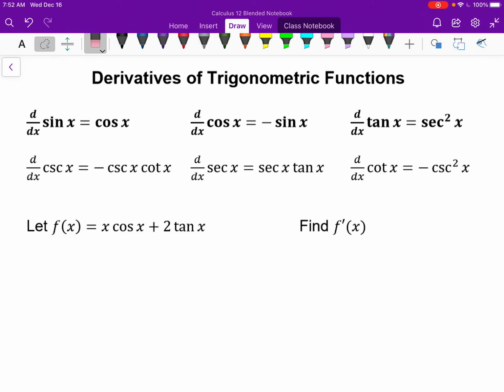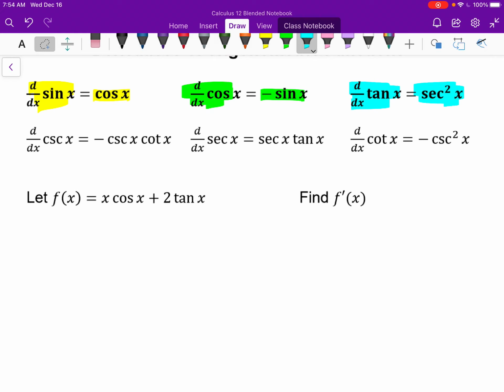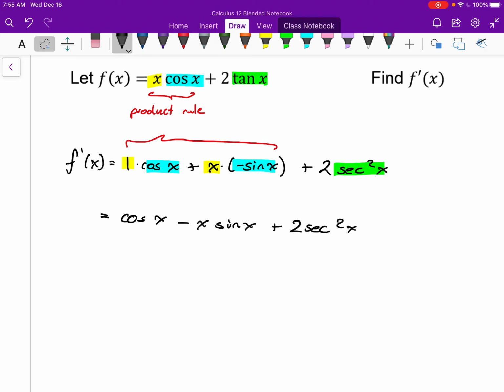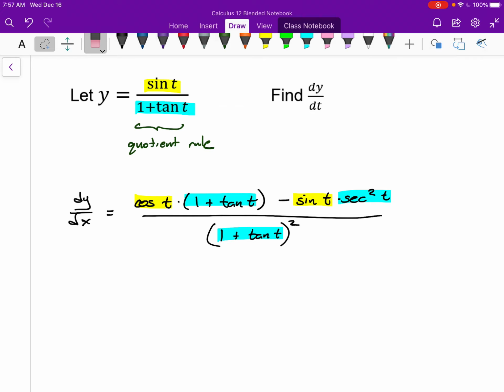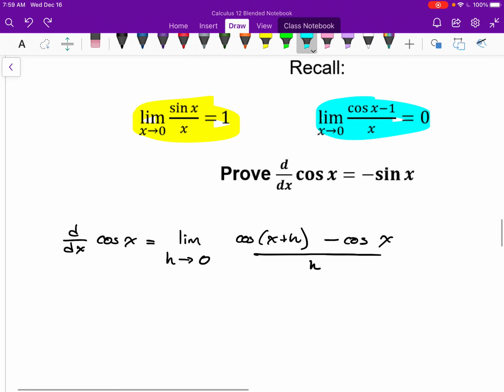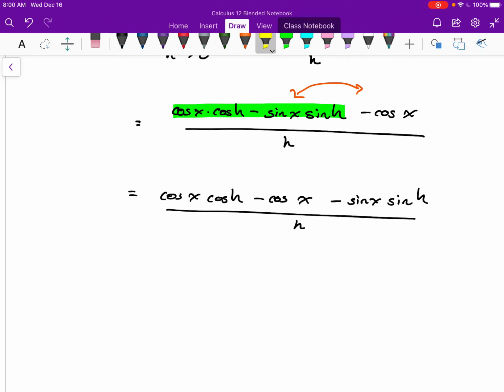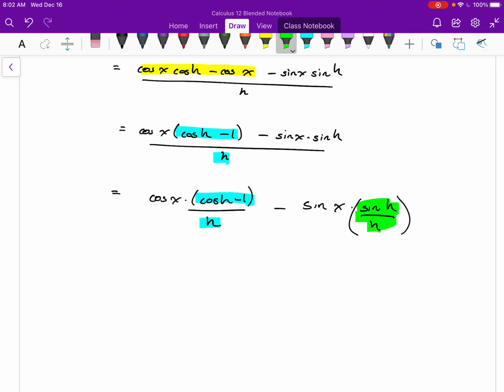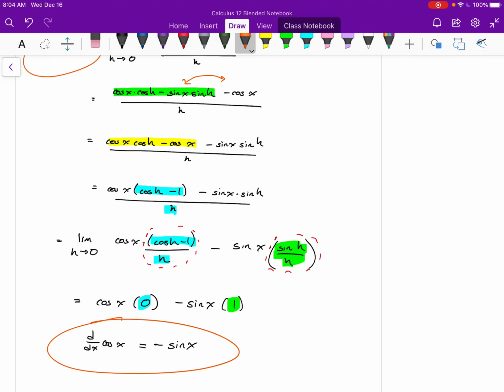Calculus 12 Lesson 3.5 "Derivatives of Trigonometric Functions"